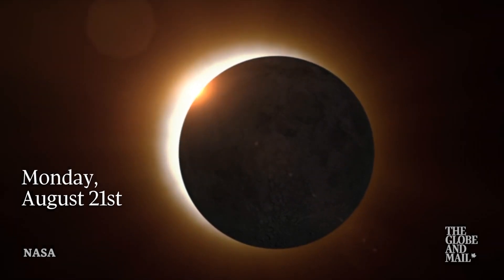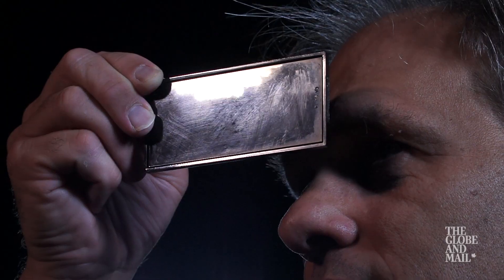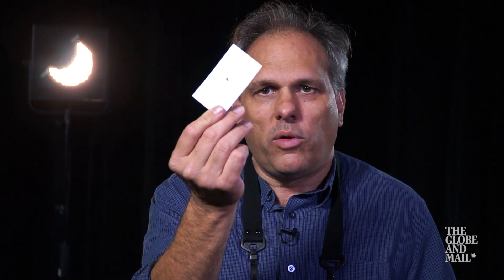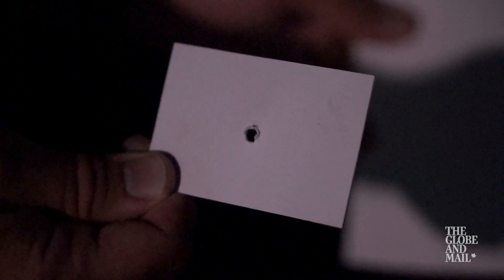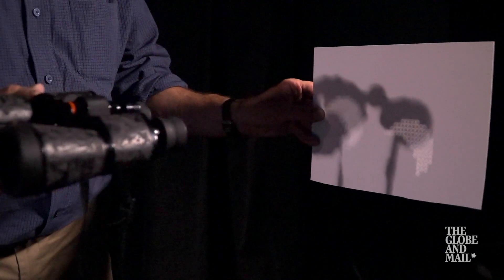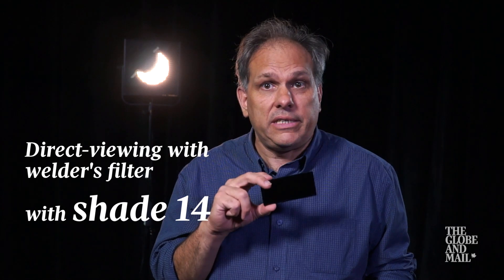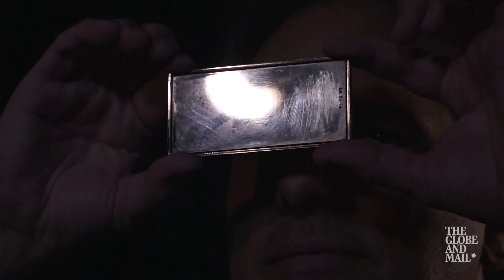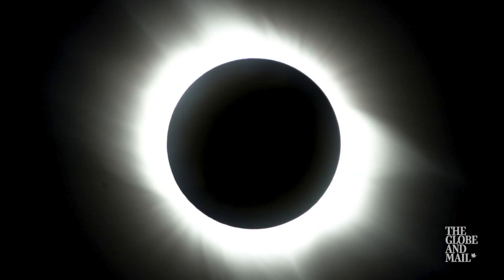What Canada will see of the eclipse, and how to observe it safely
Monday brings a total solar eclipse to North America, but Canada isn’t in the line of totality — the strip of land that will see the sun completely obscured by the moon. But large parts of Canada will be able to see a partial eclipse. Science reporter Ivan Semeniuk shows how to observe the eclipse safely.